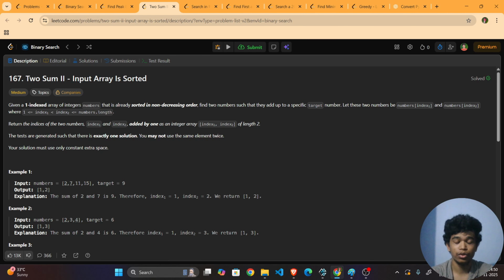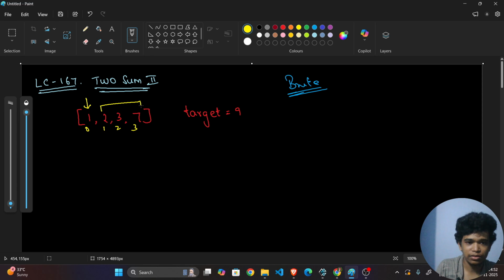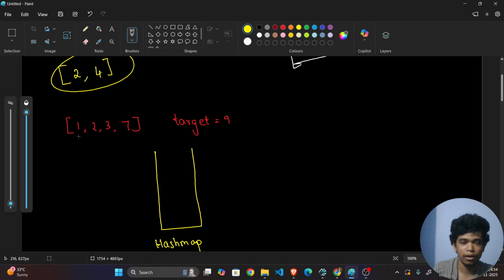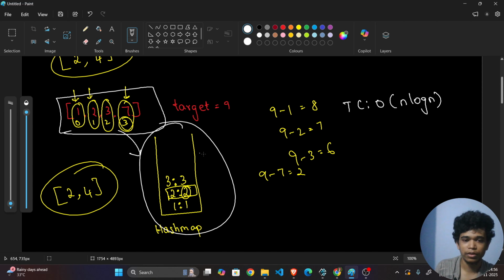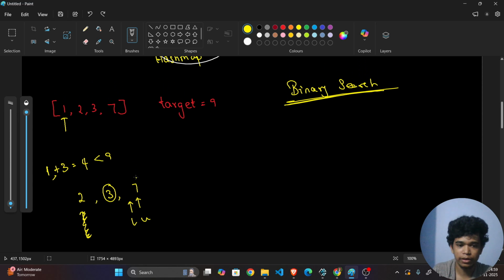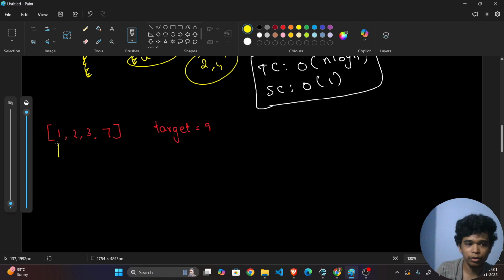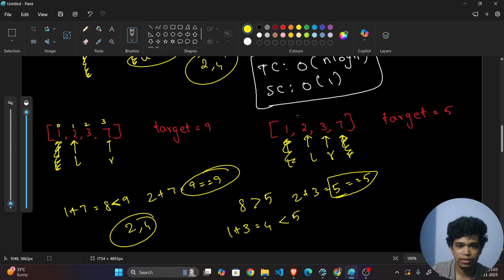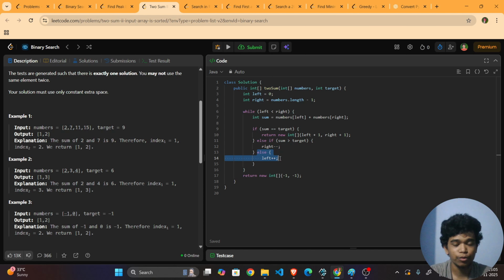Two Sum II - Input Array Is Sorted | Leetcode 167 | Approach + Code with explanation.